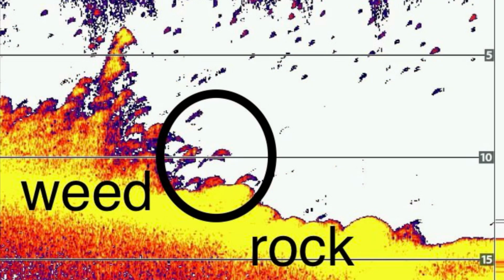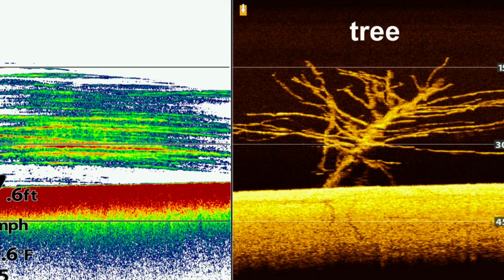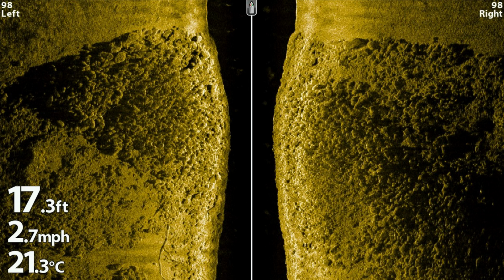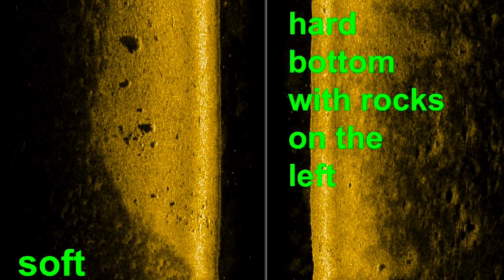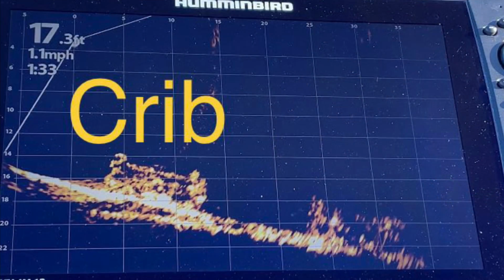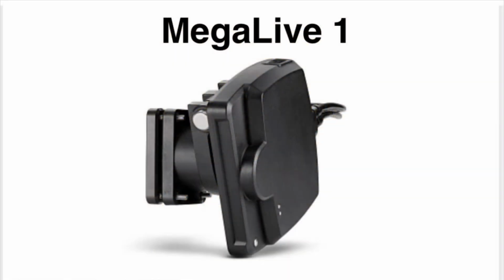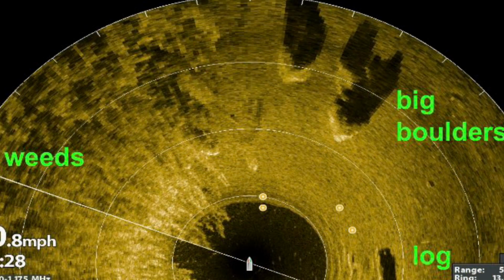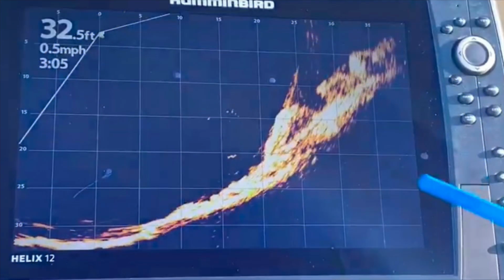My BEST Humminbird Helix Screen Shots, 2D, DI, SI, Mega 360, and MegaLive.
Finding structure = finding fish! Please enjoy my best Humminbird Helix screen shots as I explain how to find structural fish holding areas with the various forms of electronic technologies available today. Actual on the water screenshots collected over many, many years will enable you to begin unlocking pieces of the angling puzzle. These Humminbird Helix screen shots will hopefully, help you become a better angler.